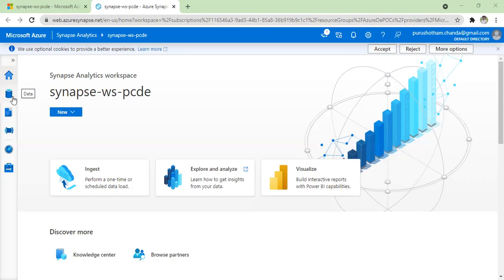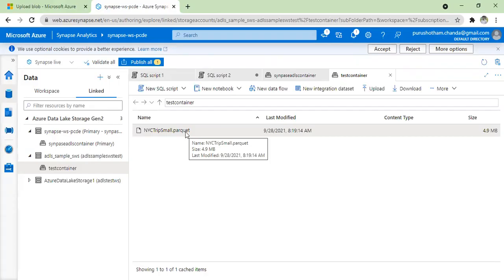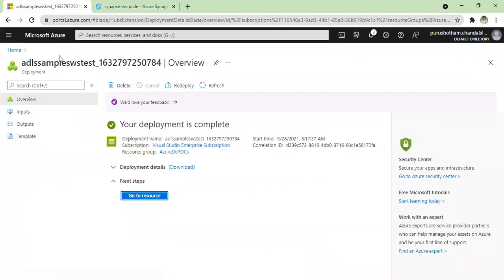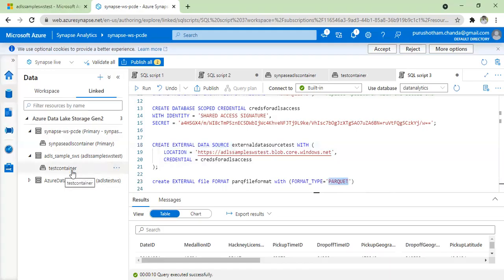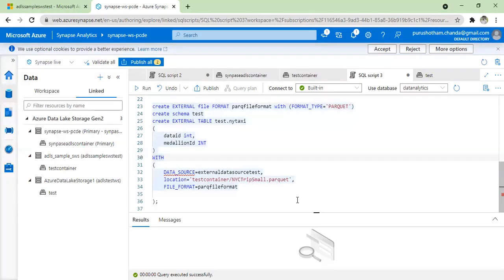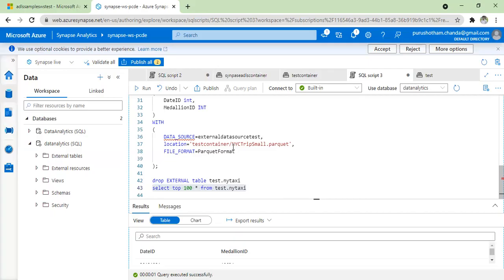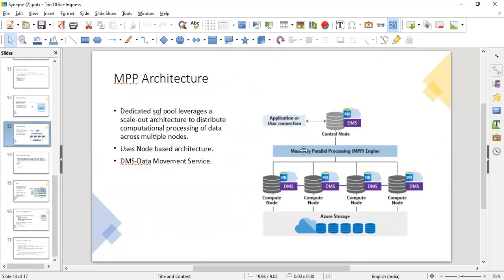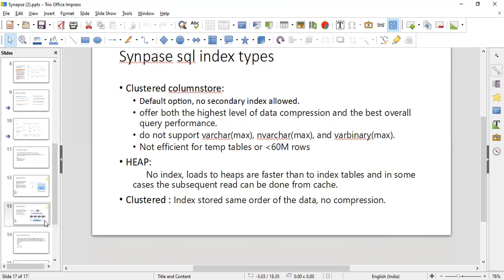Class 14 Synpase